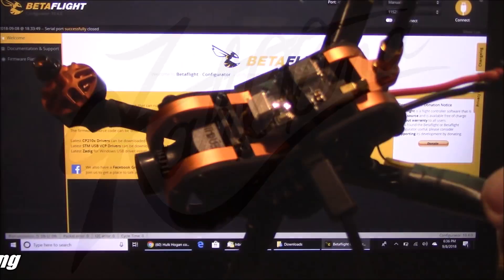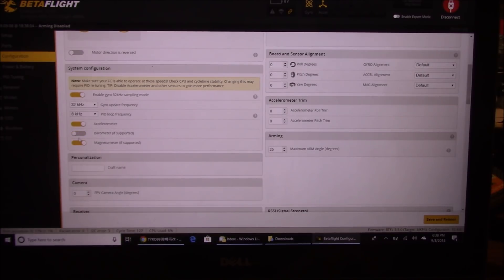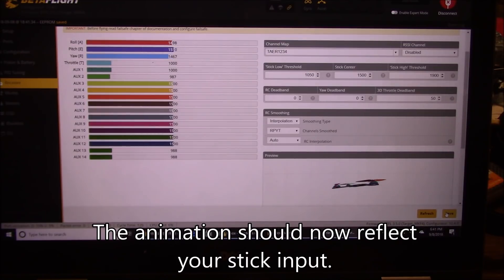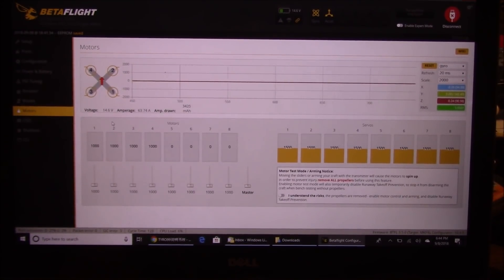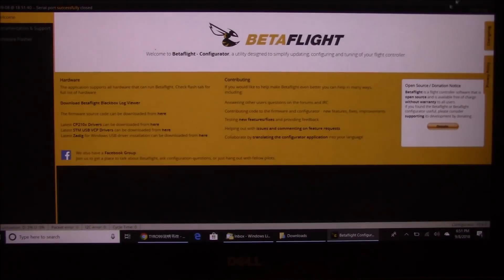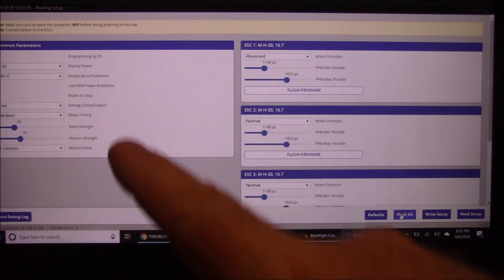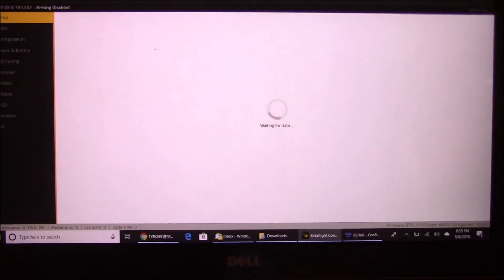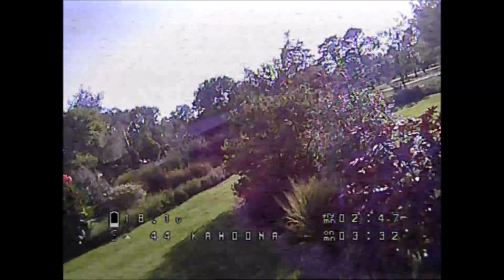Eachine Tyro99, Part 2: BetaFlight & BLHeliSuite Programming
Now that your Tyro99 is assembled, it is time to start programming!  BetaFlight programs the flight board and BLHeliSuite programs the 4-in-1 ESC.  The receiver part of this video assumes that you are using a SBUS receiver.  I am using the FrSky XM+.

If you're planning to race, go ahead an order some 3 blade props and a camera with a wider field of view, such as the RunCam Swift.  Those are 2 upgrades that you'll definitely need.

Intro Flight:   0:00
Connecting to BetaFlight:   0:39
Receiver Config:   3:31
OSD:   7:45
BLHeliSuite, Reversing a Motor:   9:03
Putting on Props:   11:22
Final Flight Footage:   13:50

Get your own here:
Tyro99 Racing Drone Kit
Anti-Vibration Insulation Pads
1.5/2.0/2.5/3.0mm hex drivers
Blue Thread Locker
Realacc Stubby VTX antenna

5045 Triblade Props
RunCam Swift 2 NTSC (recommend 165°)
RunCam Swift 2 PAL (recommend 165°)

Tyro99 Spare Parts

FrSky XM+ Receiver for Taranis X9D/X-Lite/Horus
Taranis XD9 Transmitter
CNHL 5S 1500mAh battery
FatShark HD3 Goggles